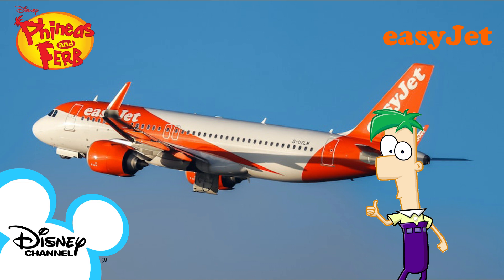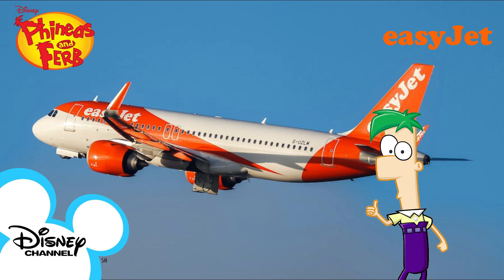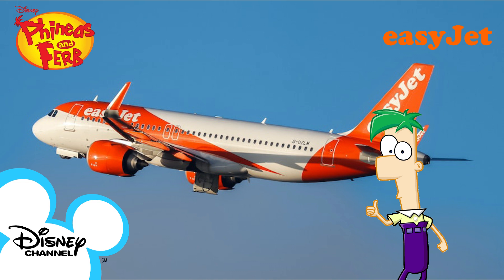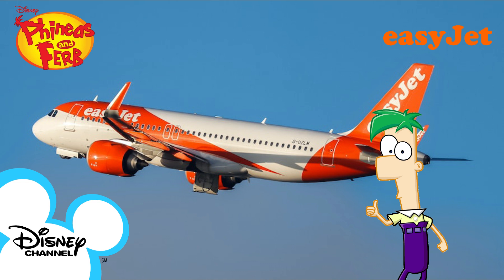The EasyJet safety demo, but Ferb Fletcher is the announcer (ai cover)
Phineas and Ferb belongs to @Dantible, Jeff "Swampy" Marsh, Disney Channel, Disney XD, and Disney Television Animation.
The Ferb model belongs to @ShiverThermal.